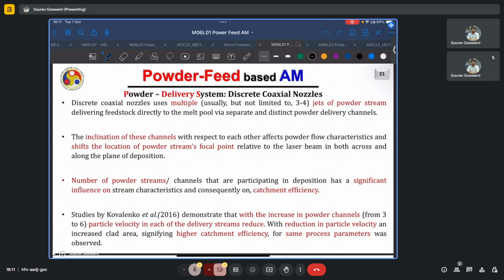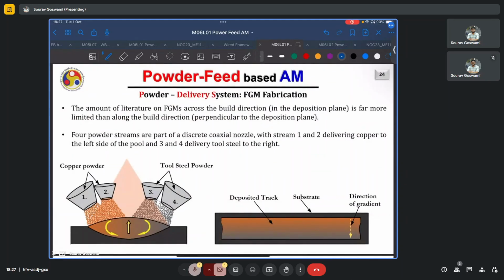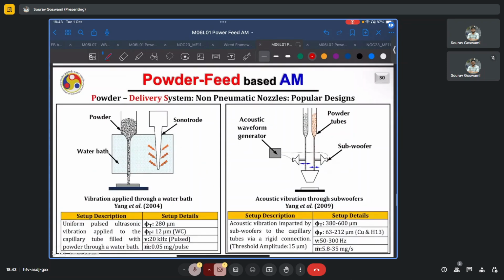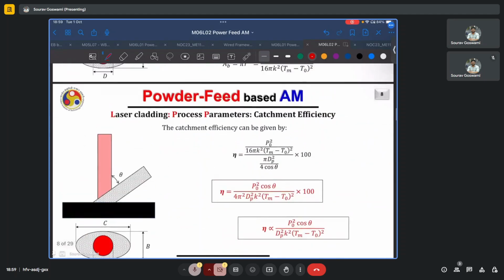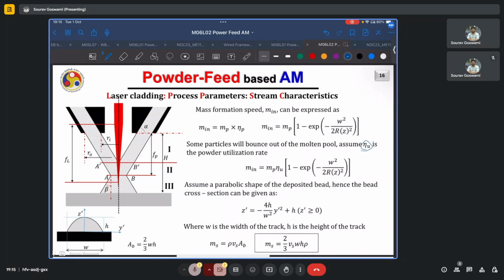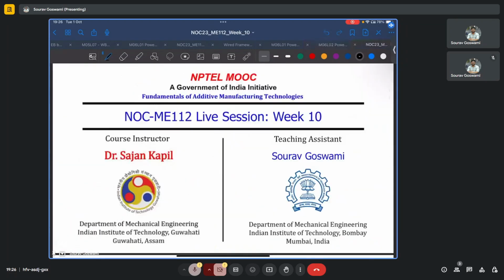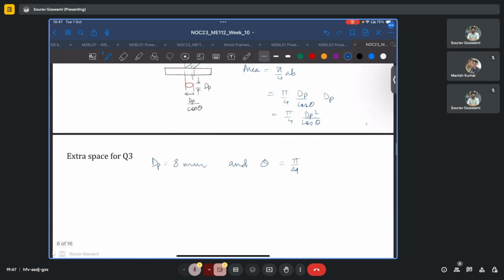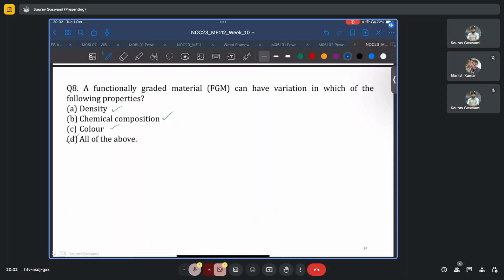Week 10 - Live Session - ME138 Fundamentals of Additive Manufacturing Technologies